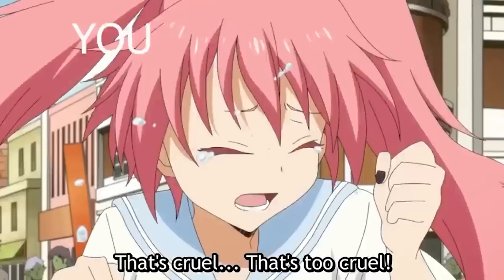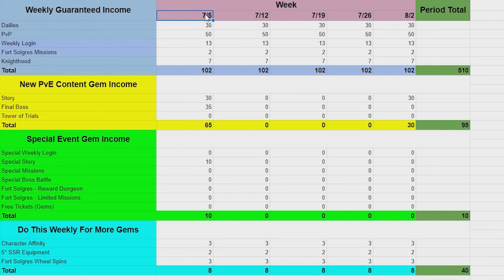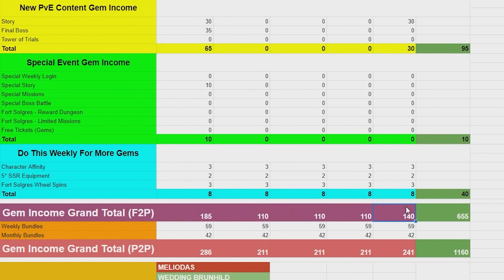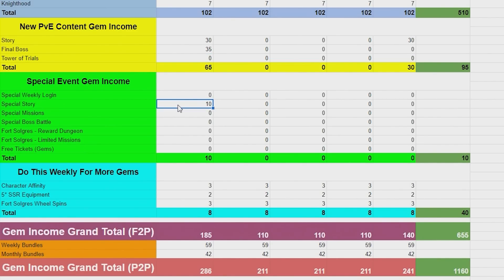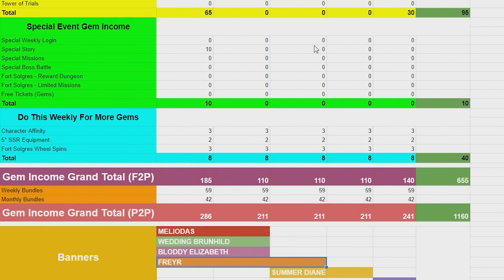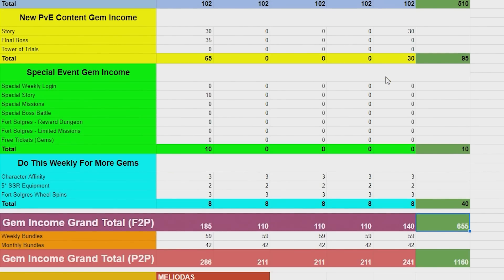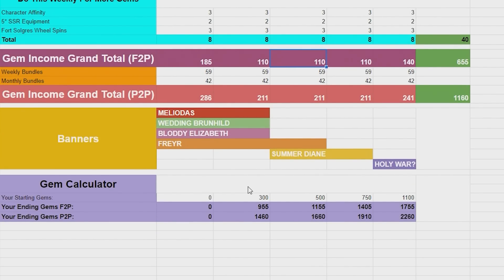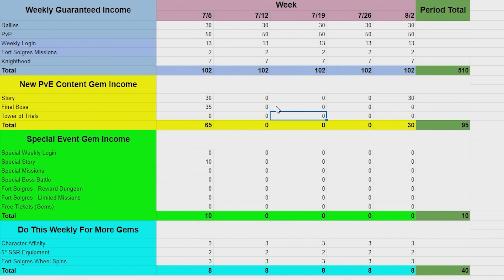*BAD NEWS FOR GEM GUIDES & CHANGES* How You Can Get 600+ Gems For Global Anni Fes (7DS Grand Cross)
The 3 Year Anniversary is finally here and it will be bringing Bloody Elizabeth as the first ever light attribute unit! Did you know? You can get a free copy of either The One Escanor or Goddess Elizabeth, spend 30 gems for a Free copy or Halloween Gowther or Zeldris, spend 150 more gems for a free copy of Assault Meliodas or Young Merlin. That makes this free banner the best one till date!

Finally after long last the Slime Collab got its official Rerun. Benimaru, Rimuru & Milim returned alongside Demon Lord Rimuru and Shuna. Sorry for those who were waiting for Shione or Veldora. These 5 collab units got new and improved skills and stats and each will be getting costumes and holy relics. These holy relics made them strong enough to compete in meta and be useable in PvP again.

The Part 2 of the 2 Year Global Anniversary aka 2nd Anniversary Festival brought us Elaine who that buffs Full Winged King and the old Small Winged King. Queen Diane was the Festival Unit as part of the Global 2nd Anniversary! Skadi and Ellate were part of the Ragnarok 3.5 Given the last festival unit was the new darkness attribute, the next festival should feature a new light attribute unit. It could either be Elizabeth or even Mael. Doesn't look like our boi Estarossa will be getting a unit anytime soon. We don't have to wait long as the 3 Year Anniversary will soon be upon us!

King of Fighters 98 was the last Grand Cross Collaboration. That collab featured two new units, Terry Bogard & Iori Yagami as they joined Kyo Kusanagi, Mai Shiranui, Athena Asamiya, and Omega Rugal from the past KOF collab. This appears to be the 1st of a few collab reruns that are planned by NetMarble, so maybe there is still some very small hopes for Attack on Titan or even ReZero.